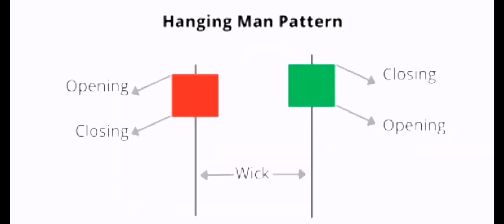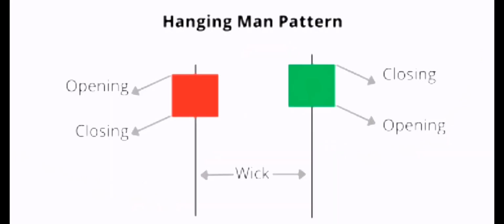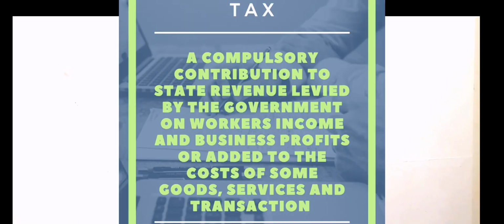How to understand forex trading and hanging man candlestick (ep6)